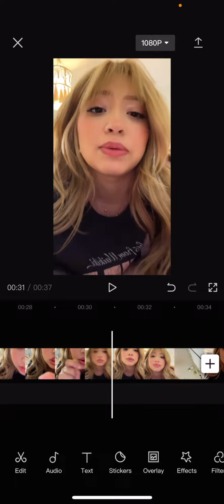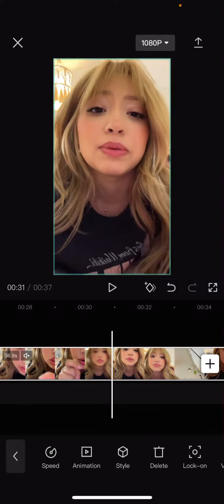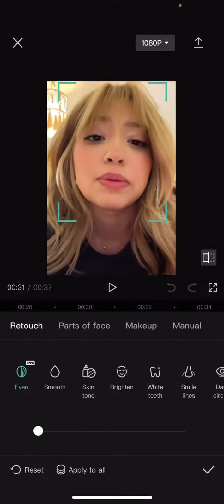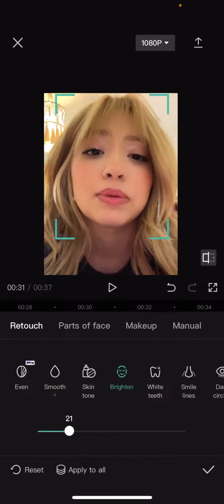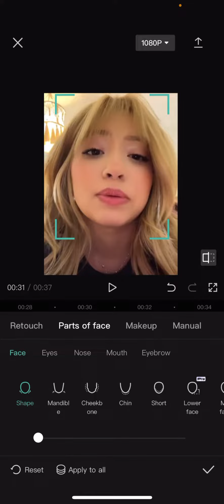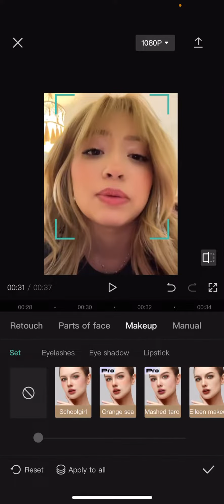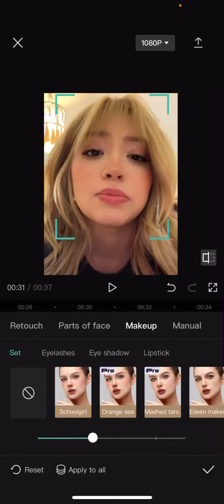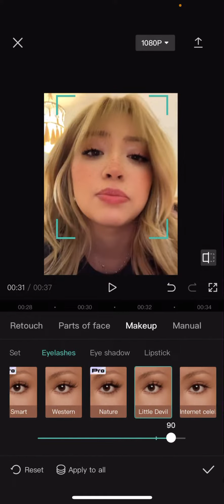How Can You Enhance Your Facial Features And Add Make Up To Your Videos In CapCut Mobile?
Enhance your facial features and add make up in CapCut by watching this tutorial.